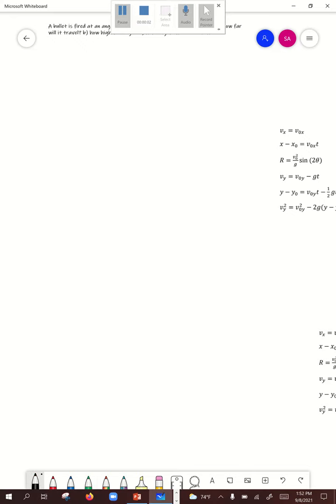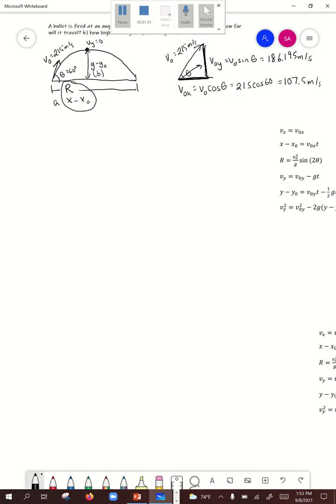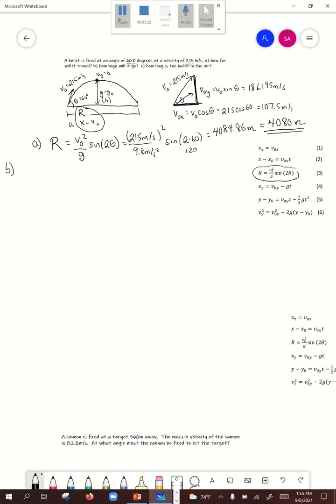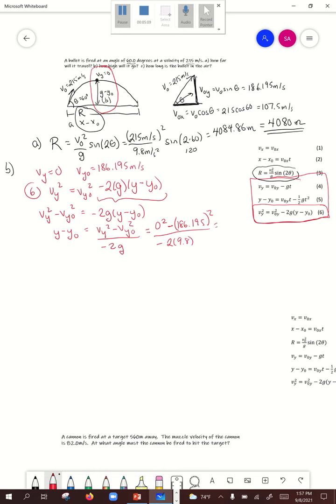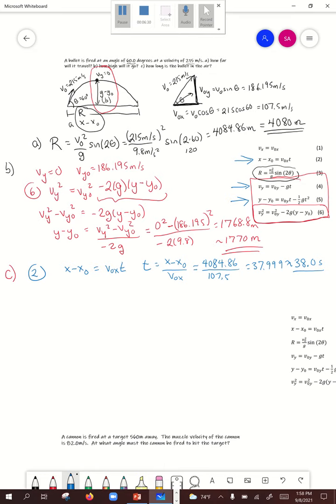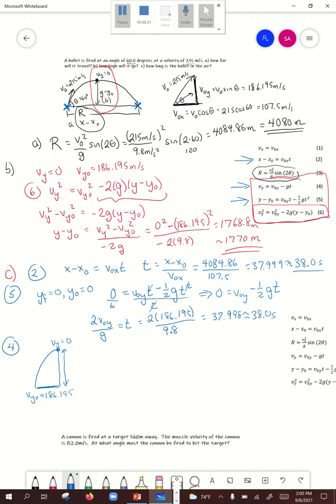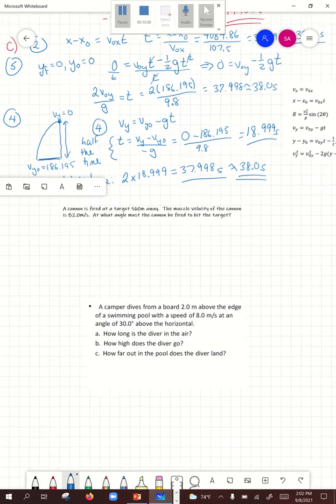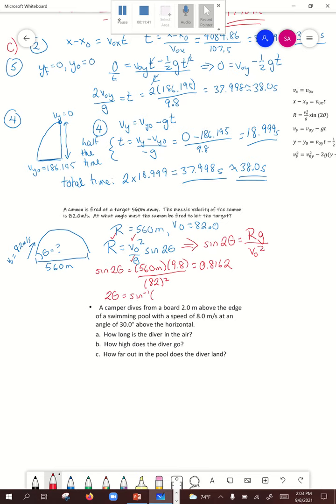projectile in class solved problem video